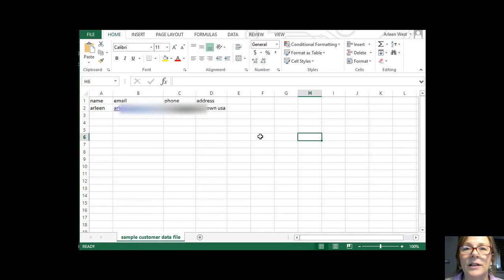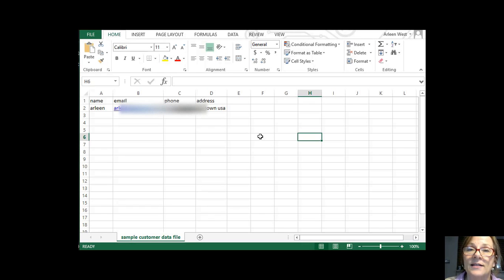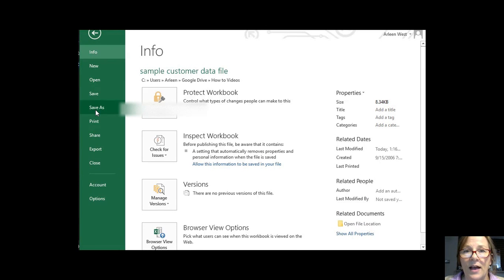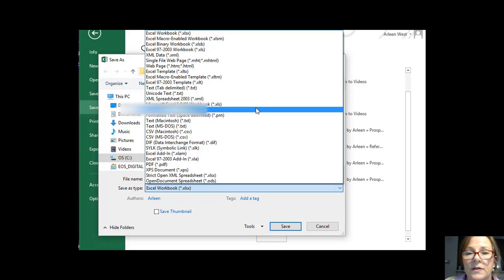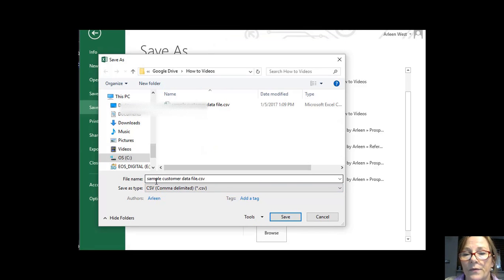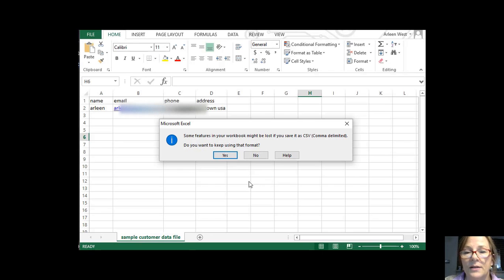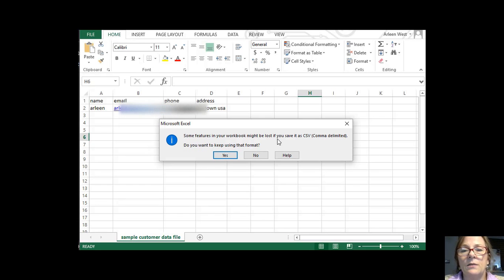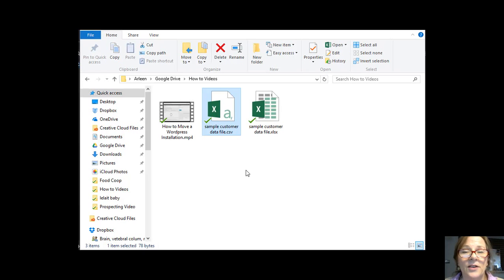How to Create a CSV file in Excel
CSV is an open file format, meaning any spreadsheet or database program can open and read the file. This video explains how to create  (or save) an Excel file as a CSV file.

If you are using Facebook and want to create a custom audience using your existing customer database, you will need to save your file as CSV to import, or upload it into Facebook.